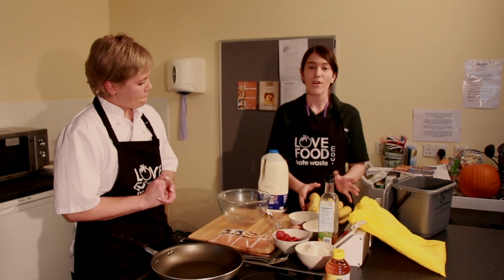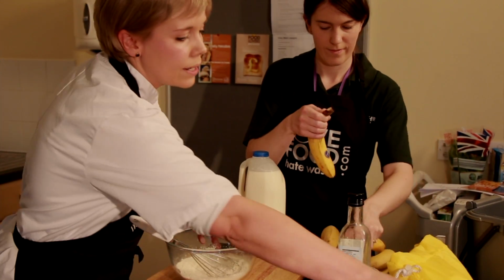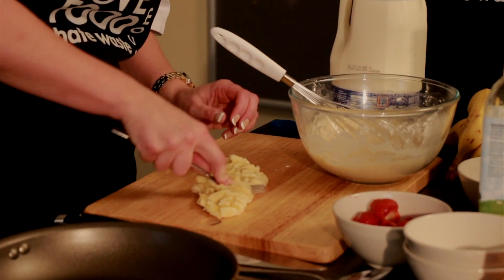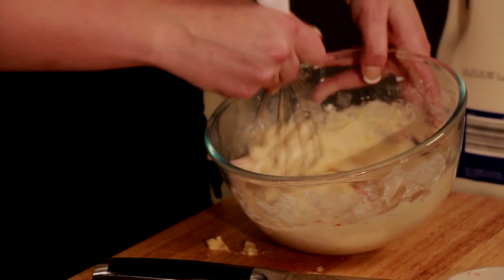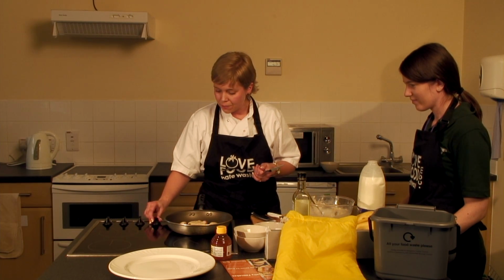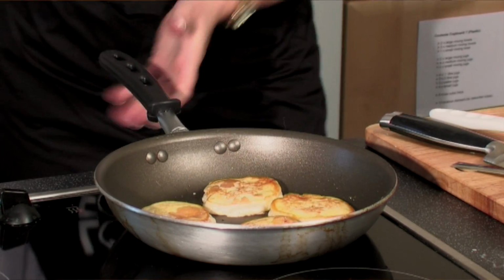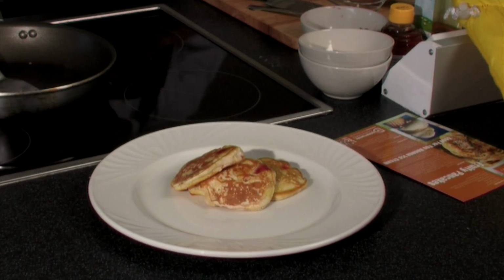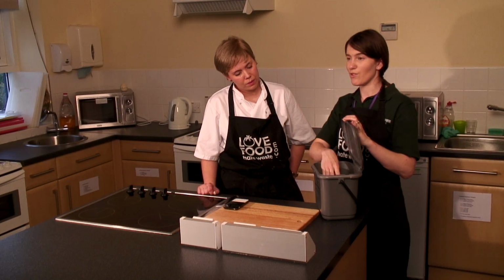Wasting Food - it's bananas